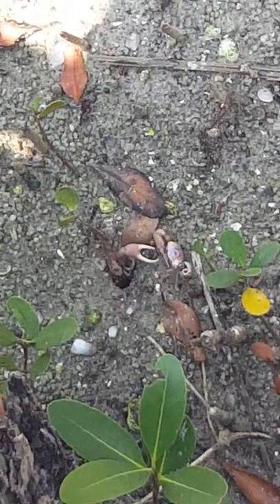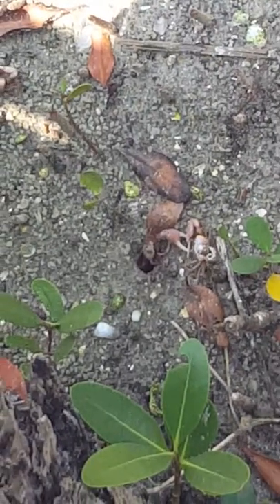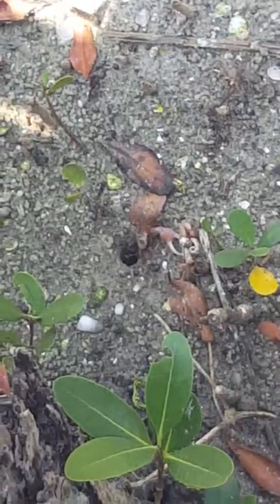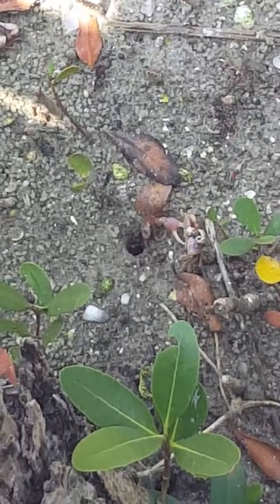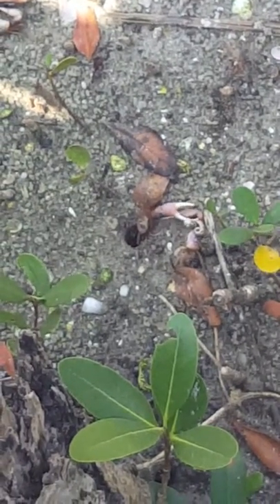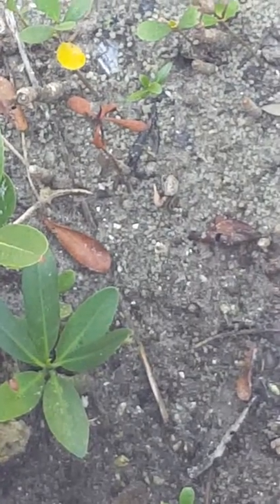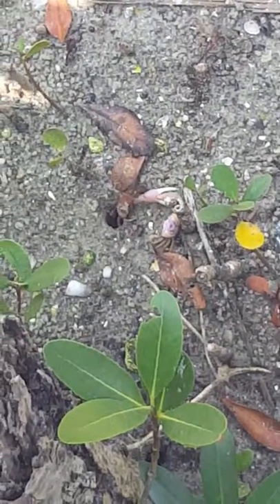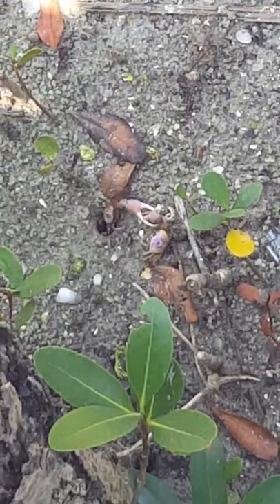Fiddler Crab Fight - Indian Rocks Nature Preserve